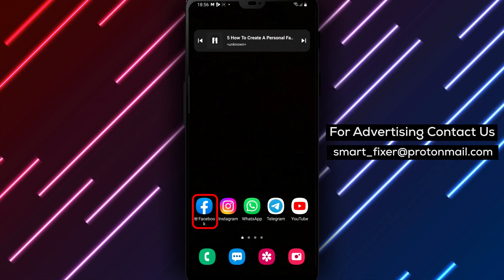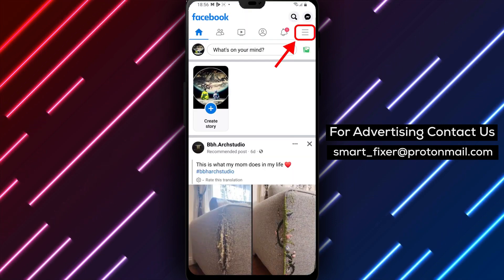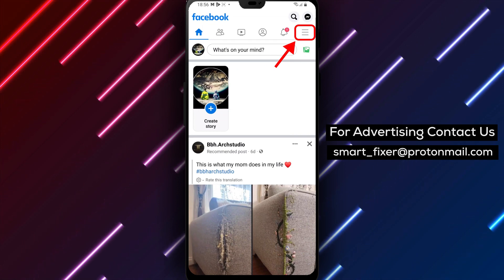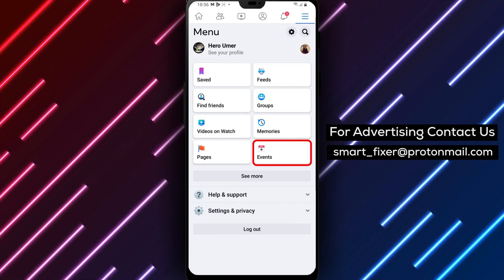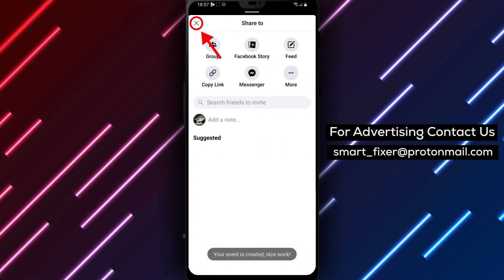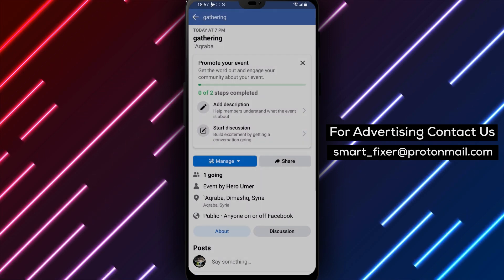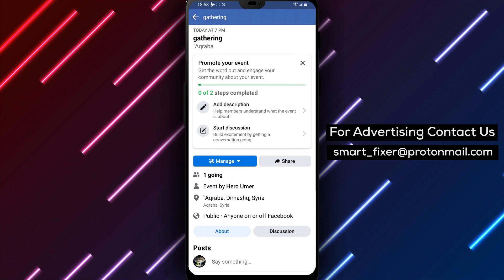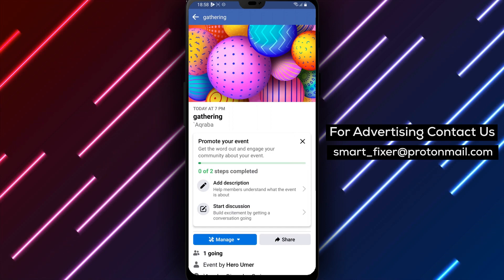How To Create A Personal Facebook Event On Android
Looking to create a personal Facebook event on your Android device? Follow these simple steps to get started:
1. Open the Facebook app and log in
2. Tap the three stacked lines in the bottom right-hand corner
3. Tap on the "Events" button
4. Click the Plus icon on the top right-hand corner
5. Fill in your event information and click "Next"
6. When you have filled in all the information, click the blue "Create Event" button
Creating a Facebook event is a great way to invite your friends and family to your upcoming gathering. Make sure to include all the important details, such as the event date, time, and location, and choose the appropriate privacy settings.